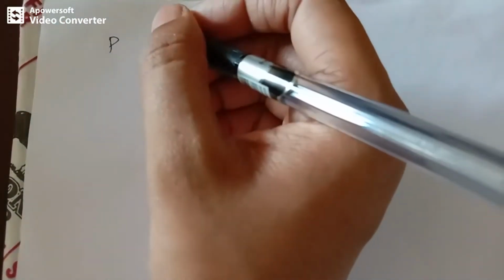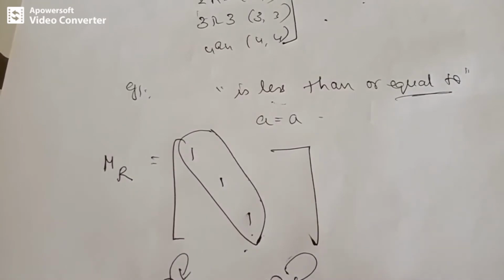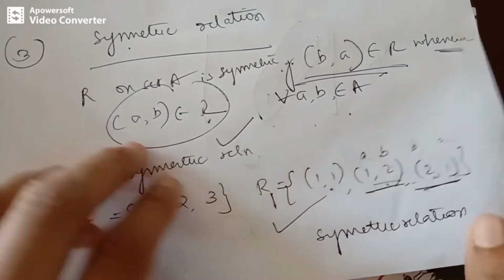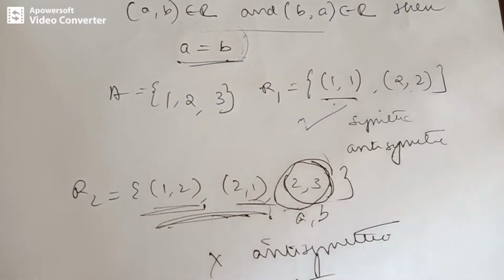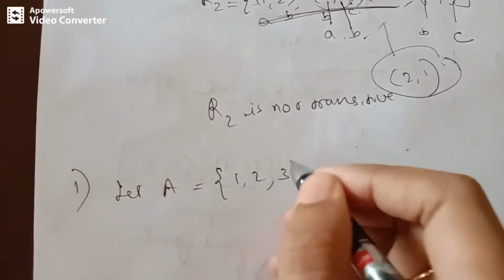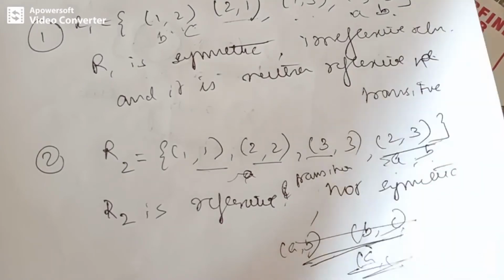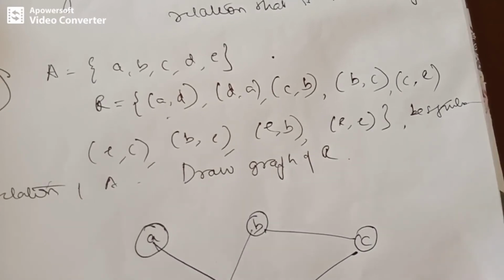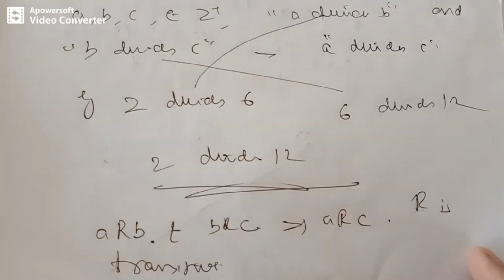VTU M3 L8 DMS18CS36 Properties of relation among sets with problems in detail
This video introduces certain properties of relation with problems. Problems are explained in detail.
Name:Archana Priyadarshini
Department:Information Science and Engineering
Semester:3